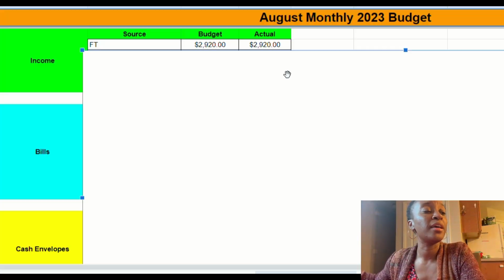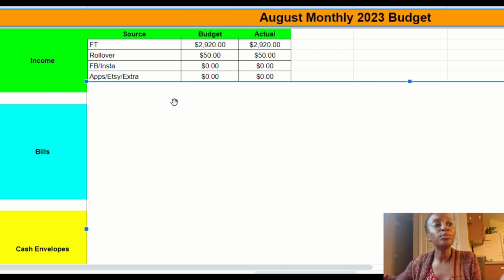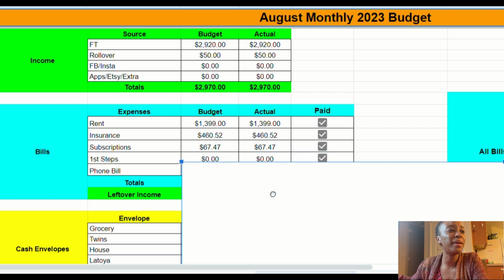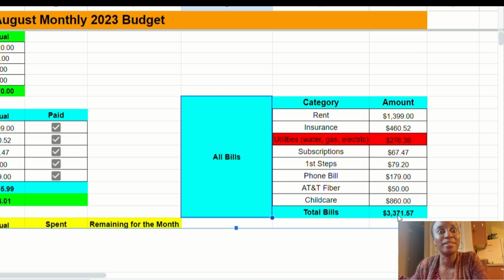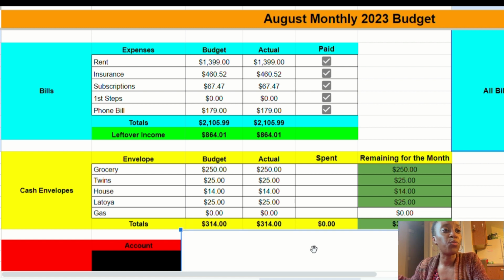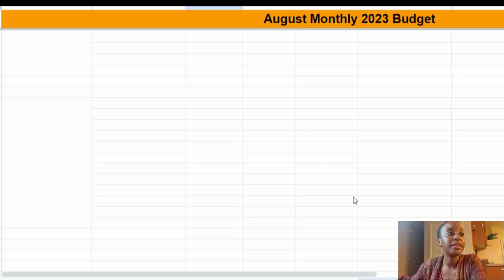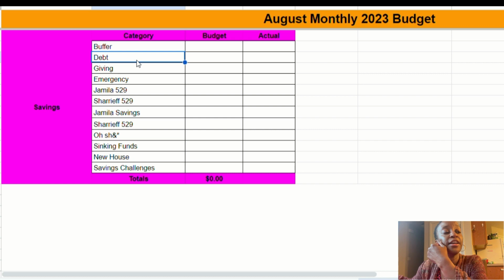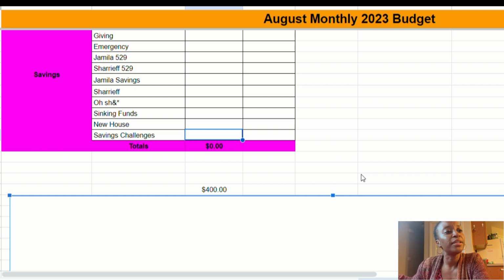BUDGET WITH ME | HOW I BUDGET MY SALARY | EDUCATION PAY | TOYASTENACIOUSLIFE | 914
Hey my TTL Crew! My name is Toya. On my channel we keep it tidy with our home, our budget and our life. I am also a married mom of a set of boy/girl twins!

💚PRODUCTS USED💚
Lime Green Binder

"Latoya" Personal Binder

Savings Challenge Binder

Monthly Binder

Home/Auto, Savings & Occassions Binder

Business Binder

New Home Binder

💚CHALLENGES USED💚
Unicorn Savings

Monetization Tracker

Gift Scratcher

Roll Your Luck

2023 & Dream Date

Monthly Gnome Savings Challenge

Likes Challenge

Hide the Sausage

Dig your Way out of Debt

GETUPSIDE: Use my code LATOYA35622 to get a 15 cents/gal bonus!
IBOTTA: Use my code and get a bonus: xykyxhj
MerryField:
Evidation: Earn money by completing surveys and walking with your smart Watch.
My code: TidywitToya20